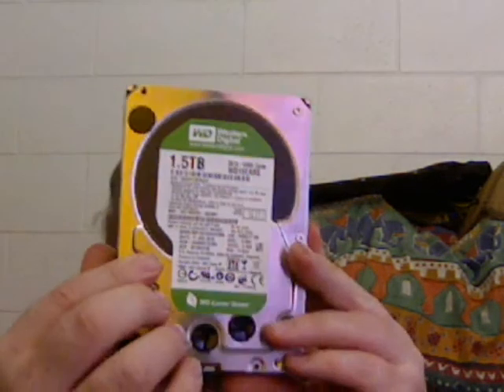WD Green Label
Thanks for those of you that are concerned for me.

There is no need my 'absence' is due to computer problems with new HDs.

3 x 2Tb Western Digital caviar Green drives .. what pieces of crap they are.  If you have to get WD drives, get the Blue or Black label drives, or use a different manufacturer drive.